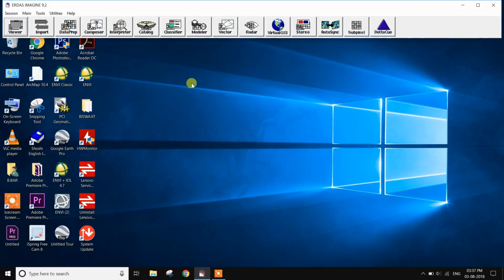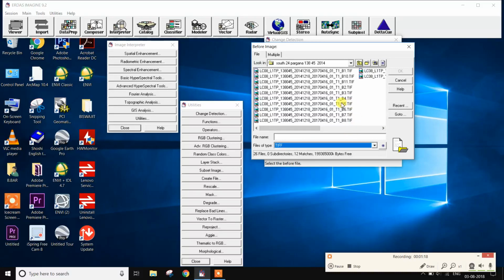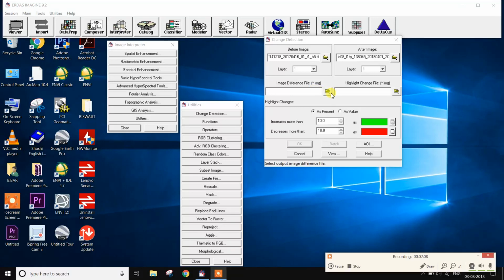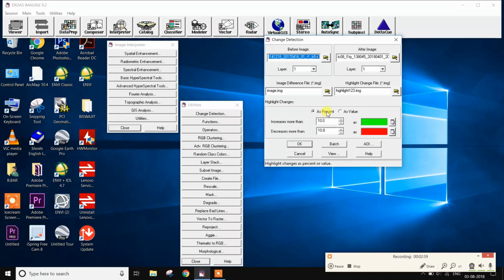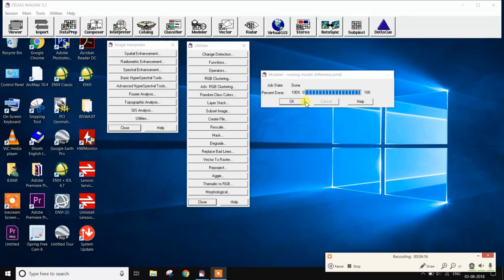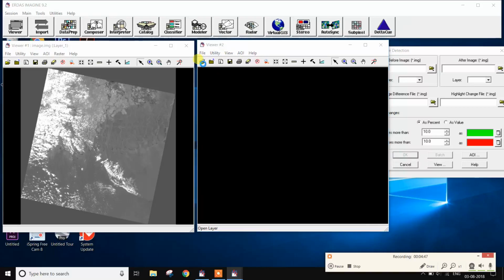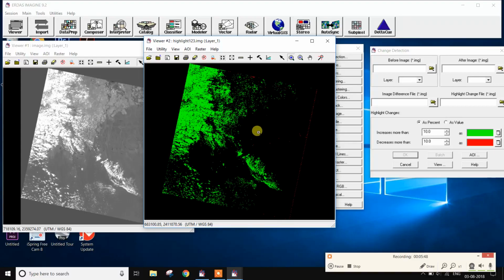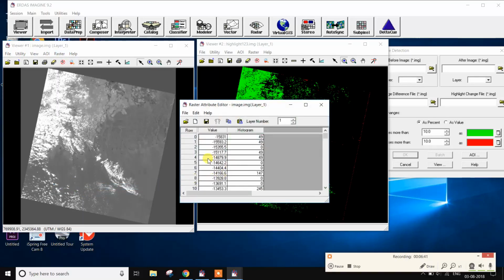ERDAS IMAGING HOW TO CHANGE DETECTION LANDSAT IMAGE OF DIFFERENT TIME PERIOD BY ERDAS IMAGING 9 2